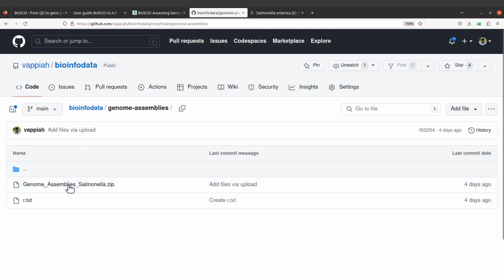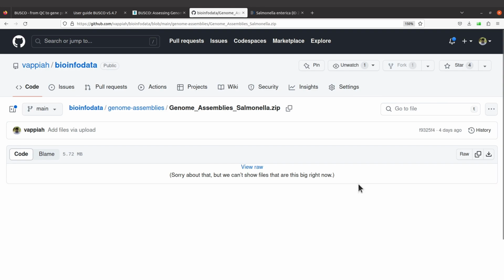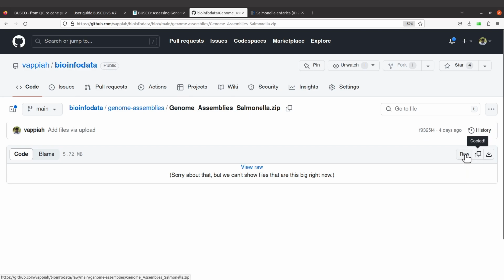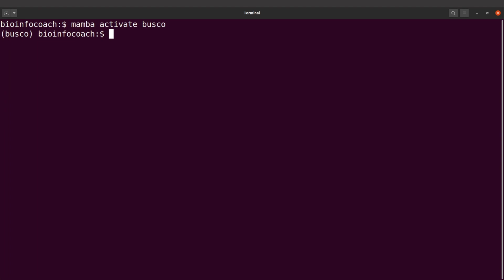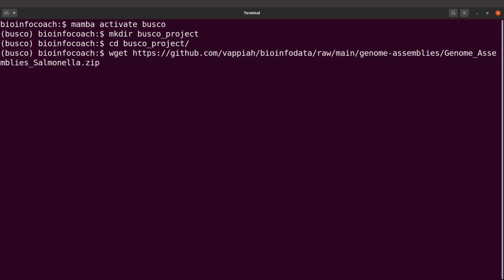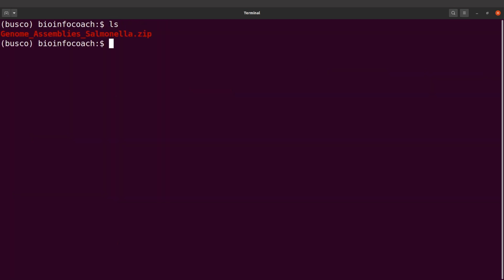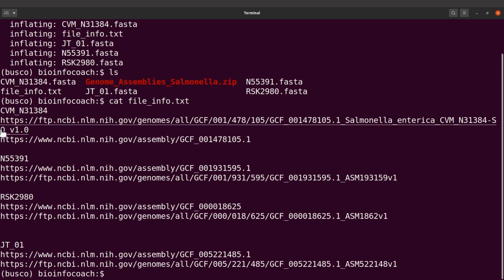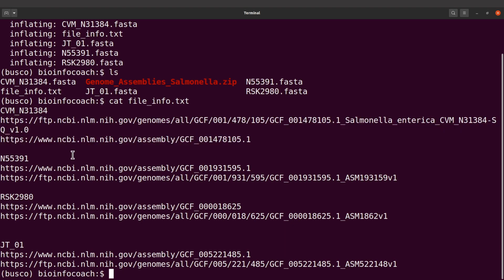Genome Assembly Datasets for Bioinformatics Analysis Practice-PART 2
Metagenomics